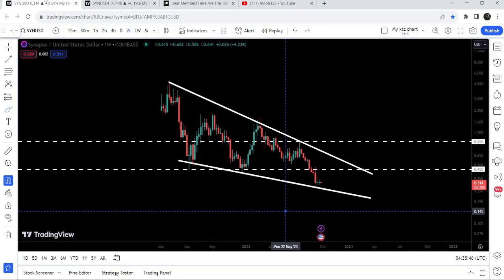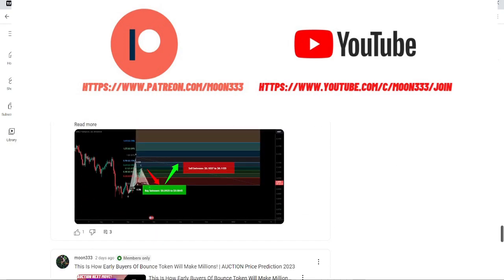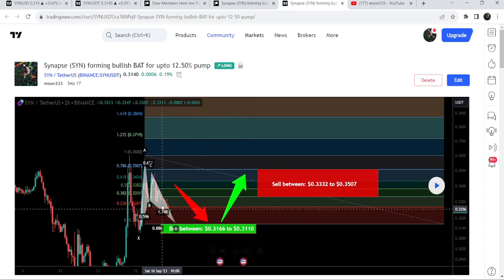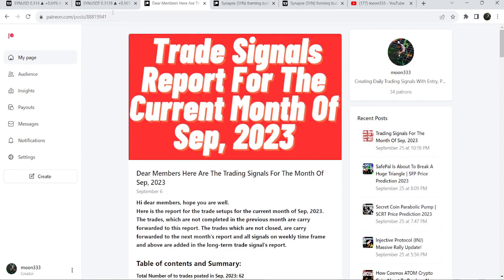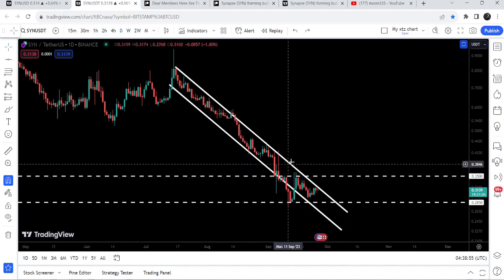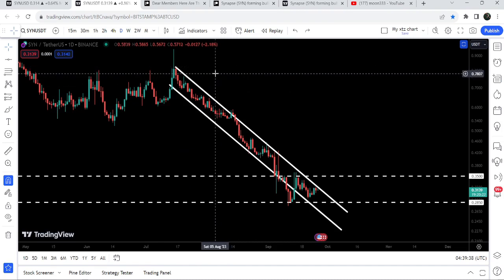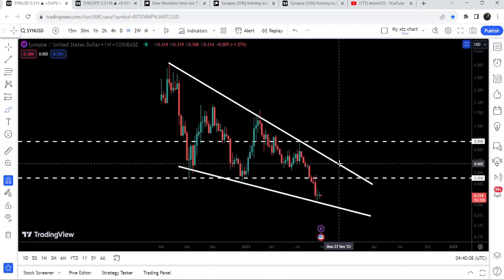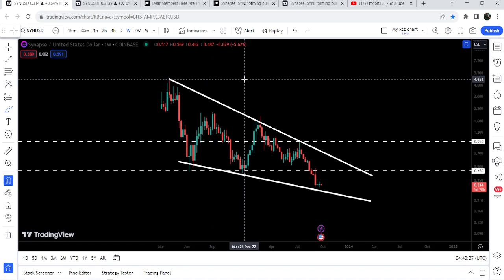You Are About To Catch The Best Moment To Buy Synapse (SYN)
Or

Here is the report for the trading signals for the current month of Sep 2023: